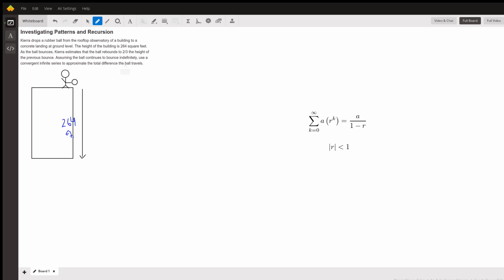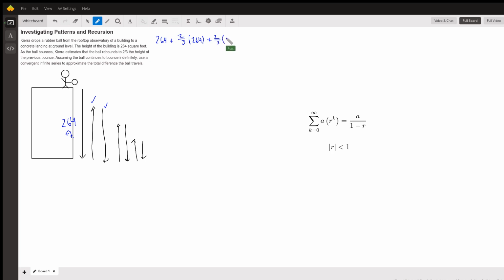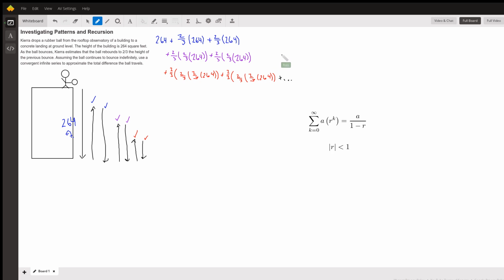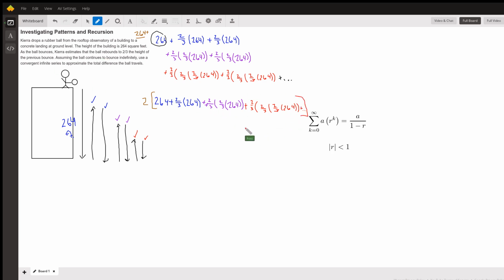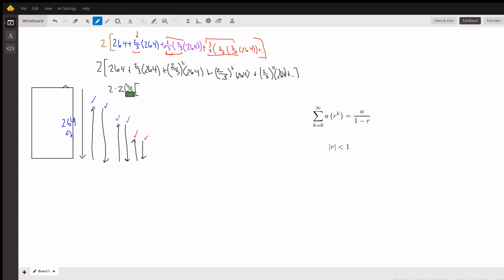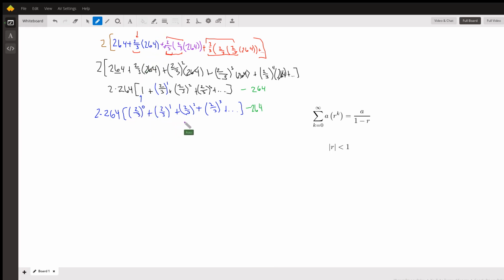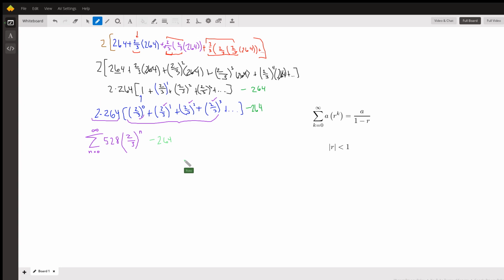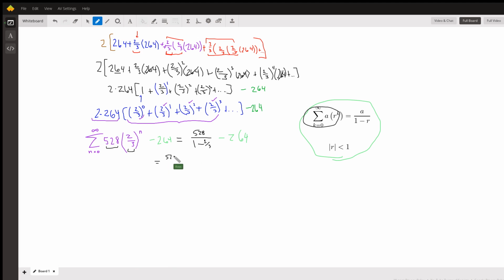Writing and Evaluating a Convergent Series (Word Problem)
Question: Investigating Patterns and Recursion
Kierra drops a rubber ball from the rooftop observatory of a building to a concrete landing at ground level. The height of the building is 264 square feet. As the ball bounces, Kierra estimates that the ball rebounds to 2/3 the height of the previous bounce. Assuming the ball continues to bounce indefinitely, use a convergent infinite series to approximate the total difference the ball travels.

Answered By:

Ross C.

Written Explanation:

Hi Gaurav,What a tricky problem! There's a lot of steps involved, and I hope I did a good enough job explaining each of them. Good luck with similar problems!Ross